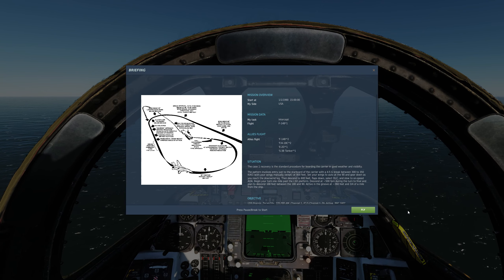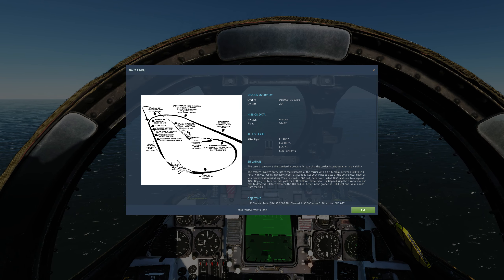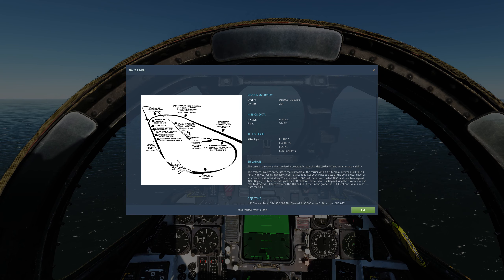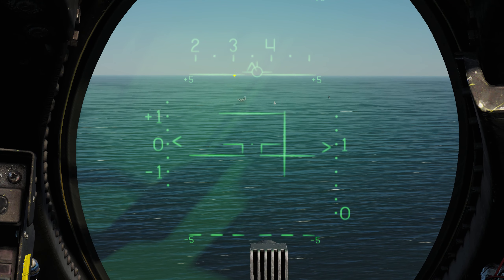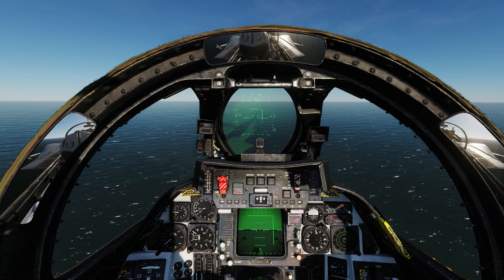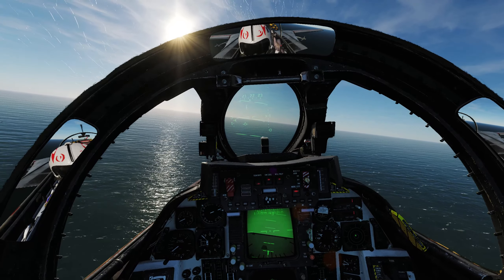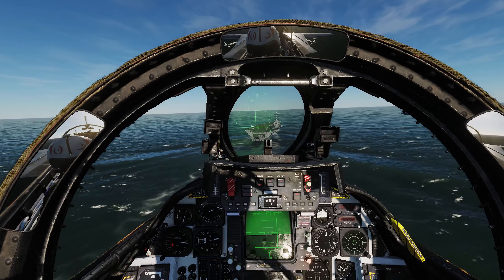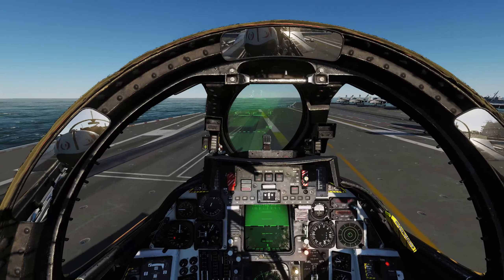F14B Case 1 Landing commentry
NOT a tutorial... just a few things I've picked up which might help. Note that I got the base downwind height wrong.. misread it as 800 when shld be 600 at the turn. But Id prob prefer a bit extra height. Good luck!